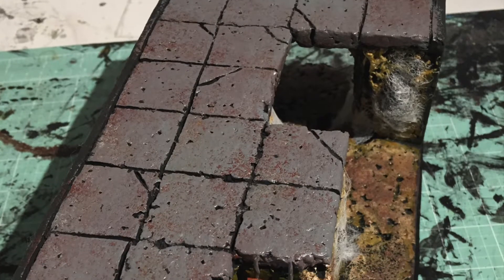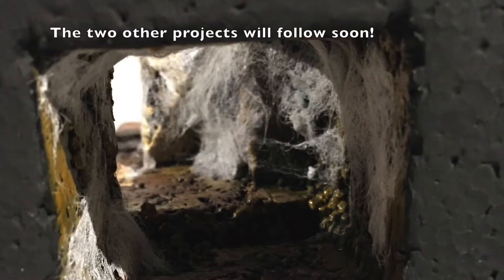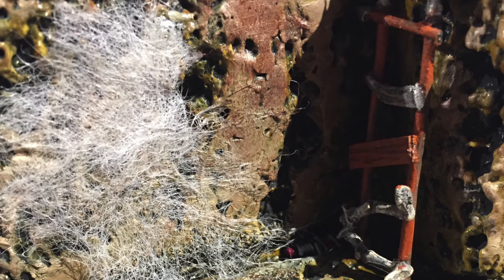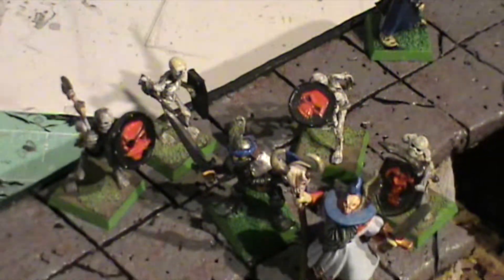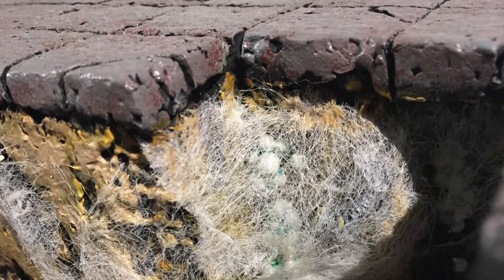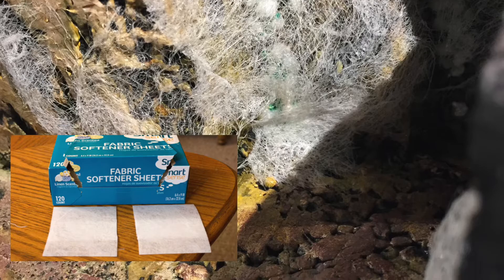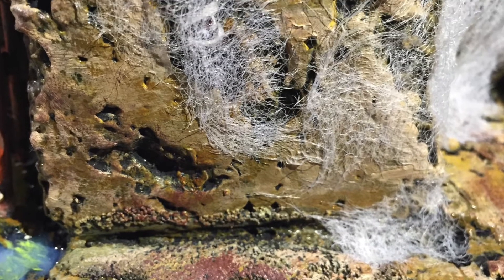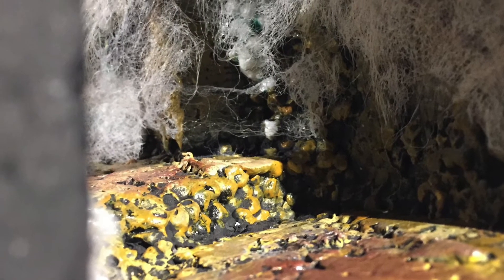Episode 3: Spiders' Lair